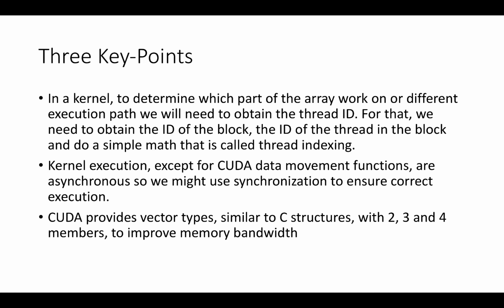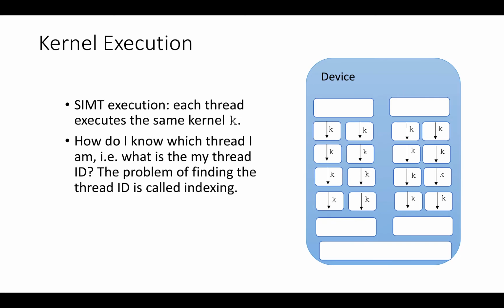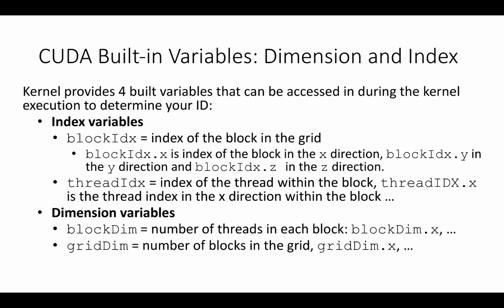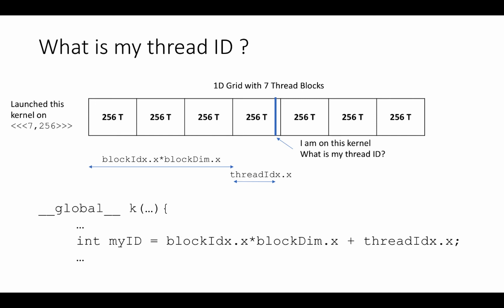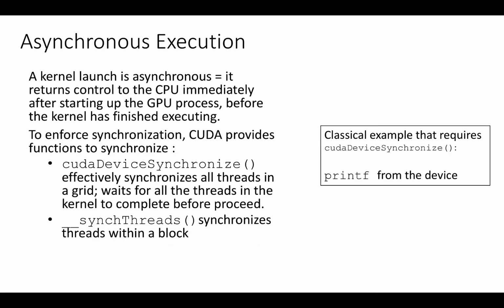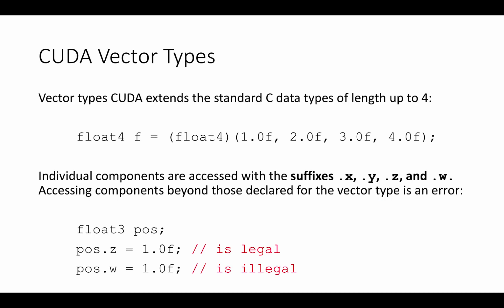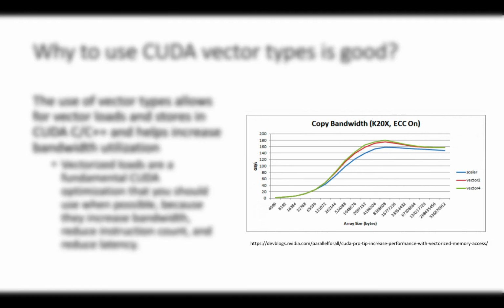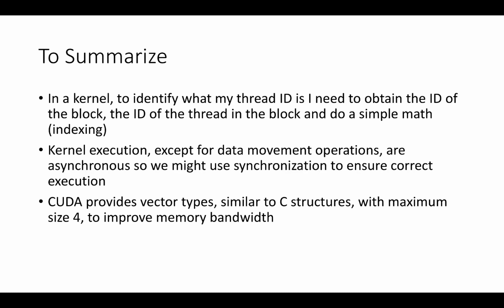2.2.3 CUDA Essentials III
DD2360 - CUDA Essentials III